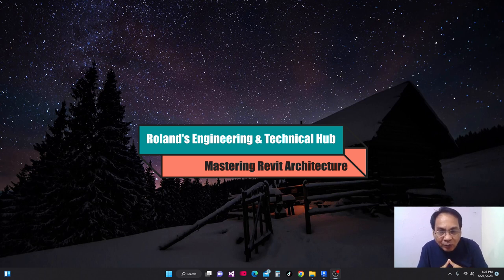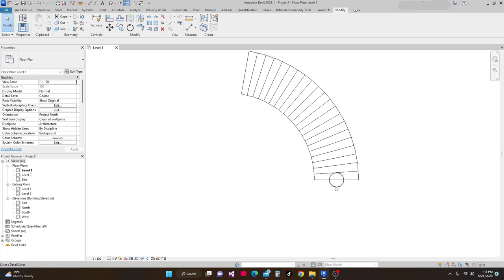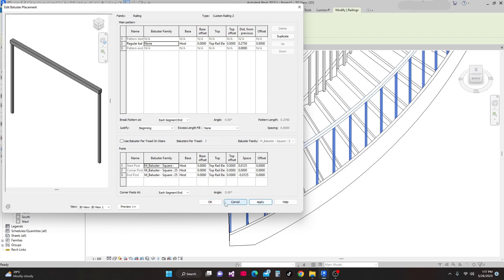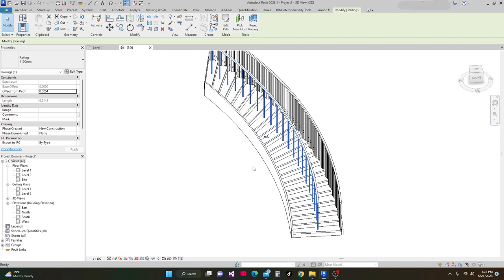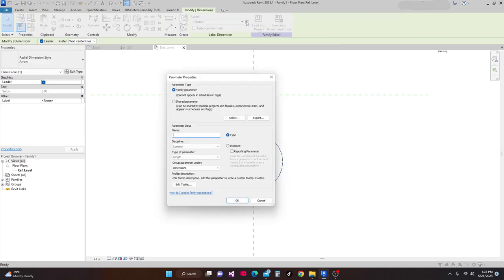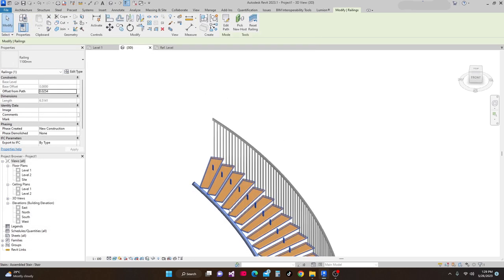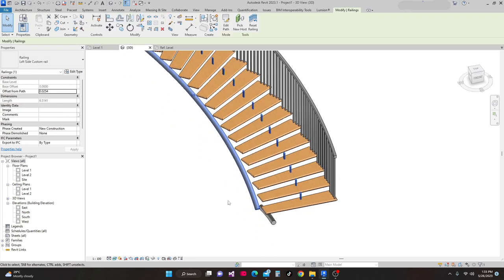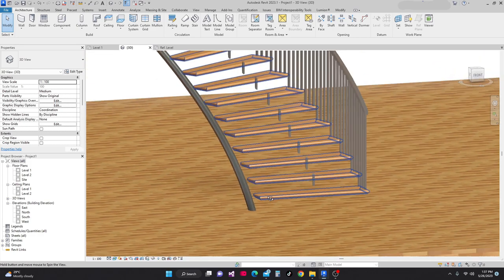Spiral Stairs and Railings Exploring Use Baluster per Tread 11. (Mastering Revit Architecture.)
What to learn from this tutorial
1. You will learn how to create a custom Rail.
2. You will learn how to edit the rail structure.
3. You will learn how to edit baluster placement.
4. You will learn how to manipulate the use baluster per tread on stairs
5. You will understand the use of baluster offset.

I want to thank you for your continued support of my channel. I will do my best to set a new standard for the program and provide you with the best tutorial topics available in the field of Revit Architecture, and I will explain each case to the best of my ability.

Learning and Mastering Revit Architecture from:
Beginner Level
Intermediate Level
Advance Level
Expert Level